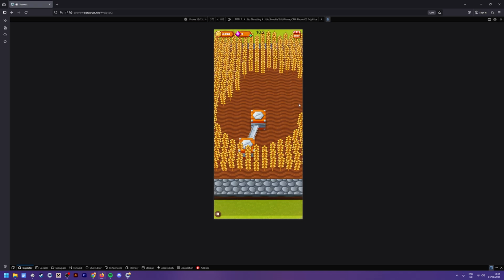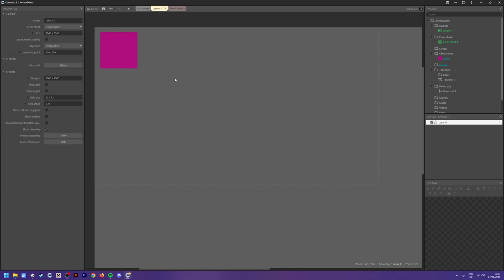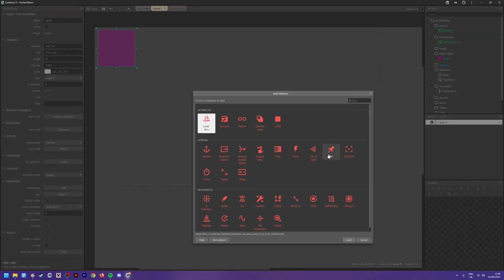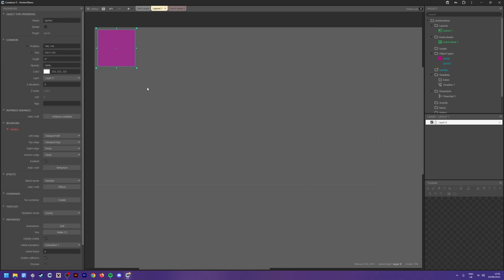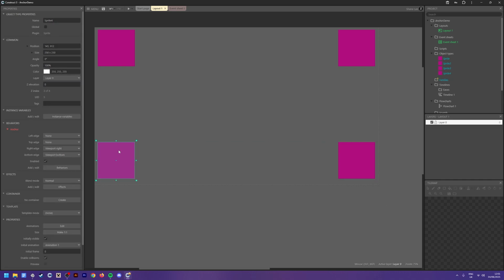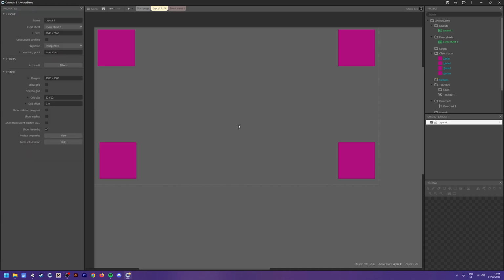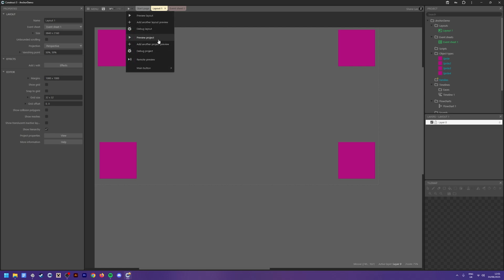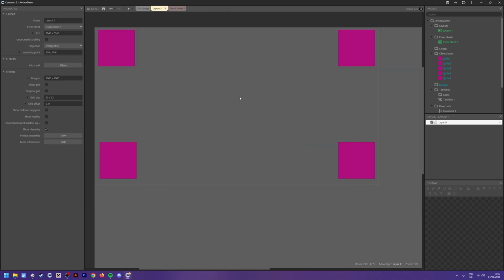How to Keep Your UI in Place on Any Screen Size | Construct 3 Tutorial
In this quick tutorial, I show how to use the Anchor behavior in Construct 3 to make sure your UI elements stay in place across different screen sizes. I also show a sneak peek of my current game project — a stylized idle harvesting game!

(How many times did I say "as you can see" 😅)